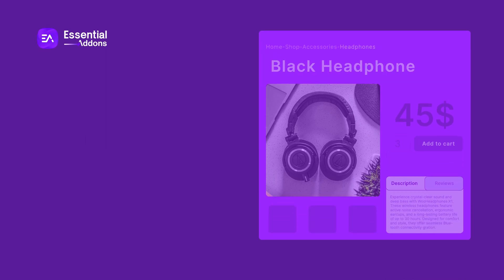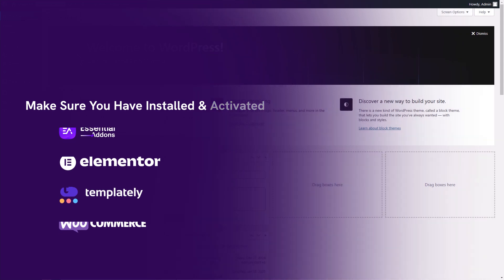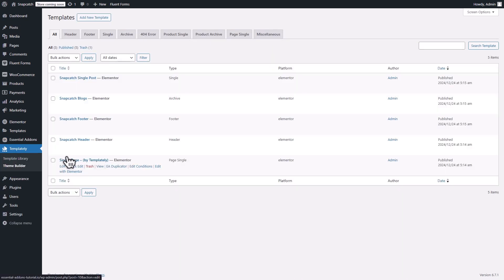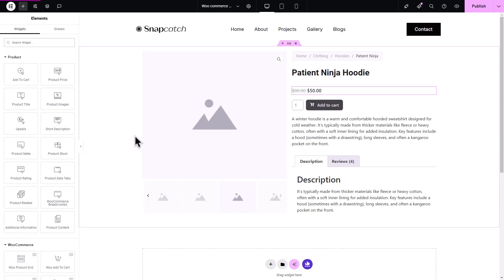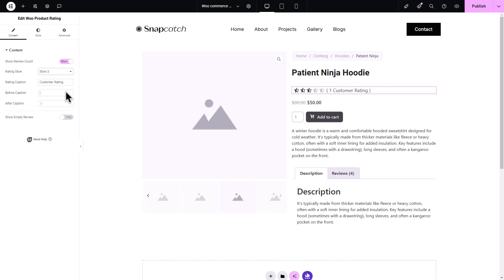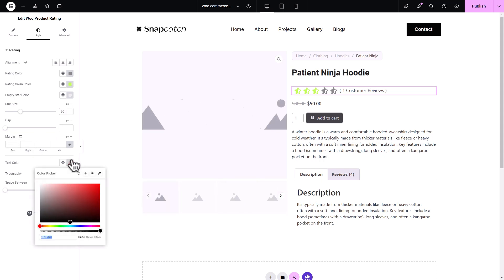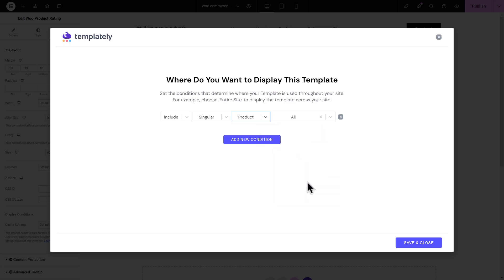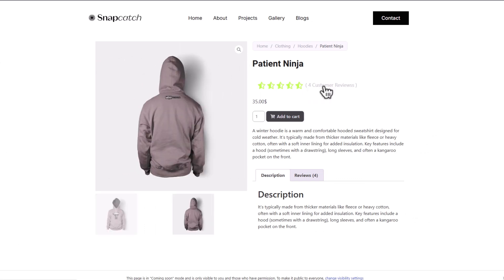How to Customize WooCommerce Product Ratings in Elementor with Essential Addons? [Free]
Essential Addons now offers the dedicated Woo Product Rating element to help you show engaging ratings on WooCommerce product pages. Plus, you get to easily customize the ratings using various content, styling and advanced options. Watch this video to learn how to add and customize this element.